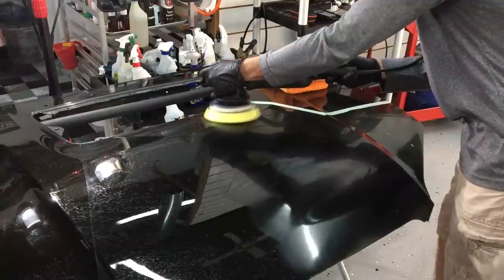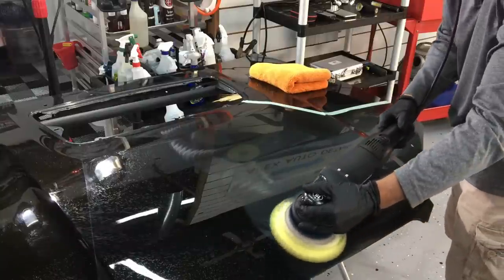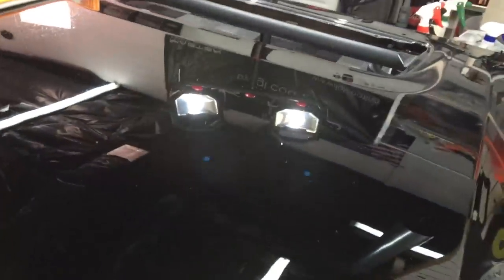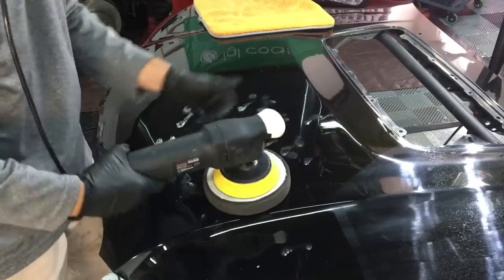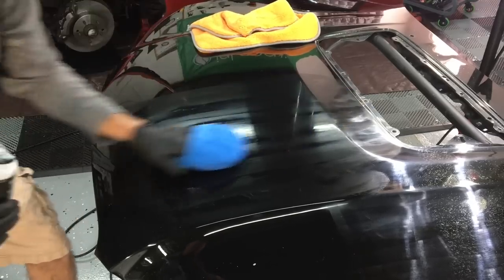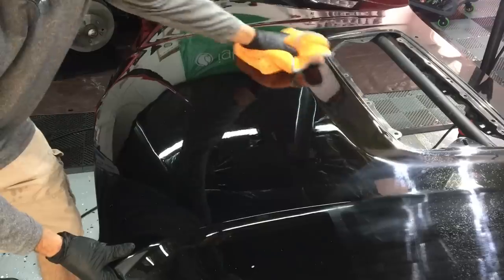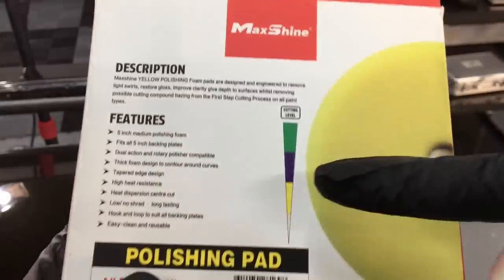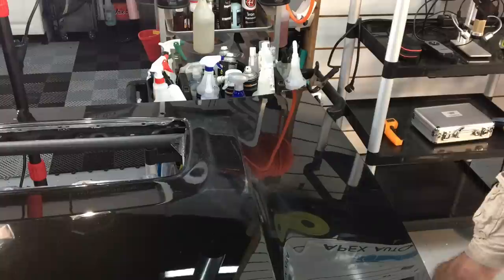SOFT CLEAR Coat!!!!! How To Do Multi Step Corrections!! AND What To Use!!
This video shows how to do serious correction on soft clear coat. Soft clear will cut quickly..so heavy, aggressive compounds will NOT be needed. I will show a few pad , polisher, and polish combinations that will get the job done.

Rotary Polishers.

Dual Action Polishers.

Sonax Cut and Finish.

3D One.